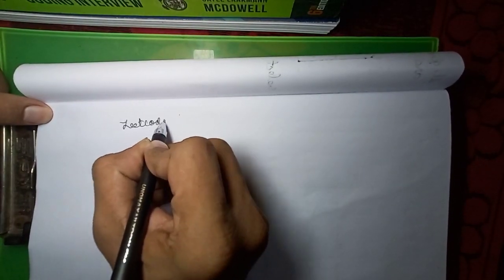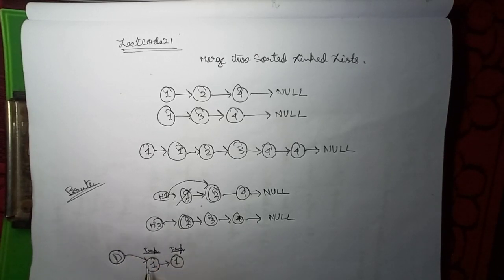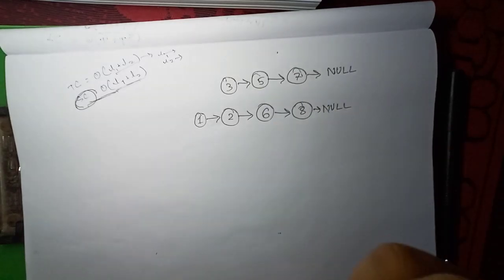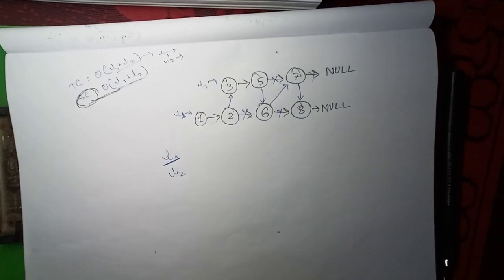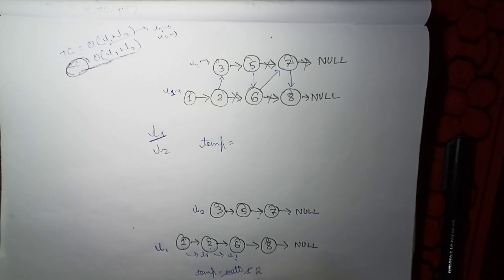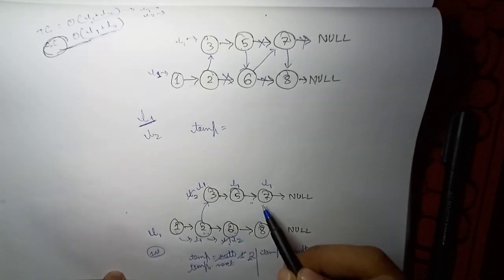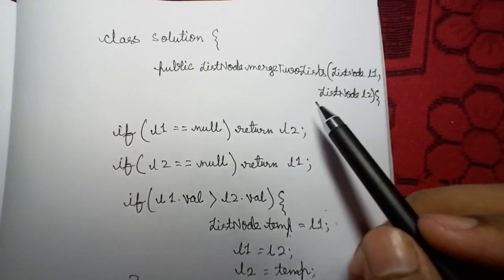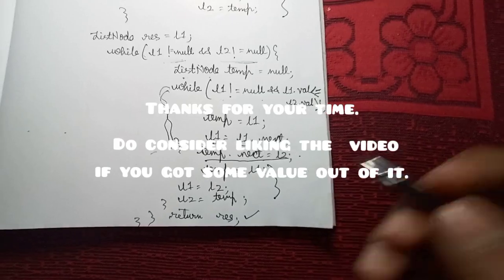Merge two sorted Linked Lists | LeetCode 21 | Amazon | Flipkart | Microsoft | Samsung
Merge Two Sorted Lists is a coding interview question asked by Amazon, Microsoft, Flipkart, Samsung and many more. In this video, we talk about how to approach the problem and code the solution.